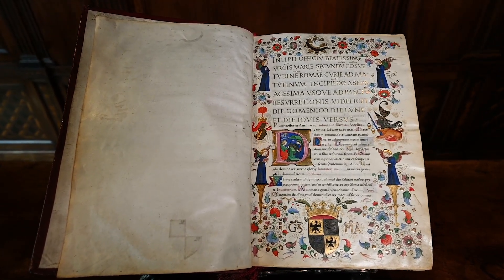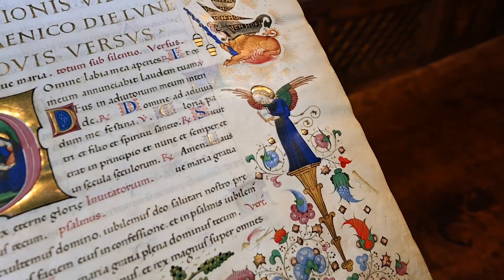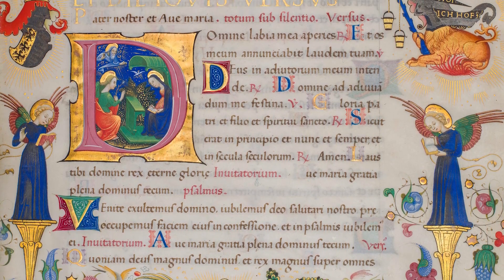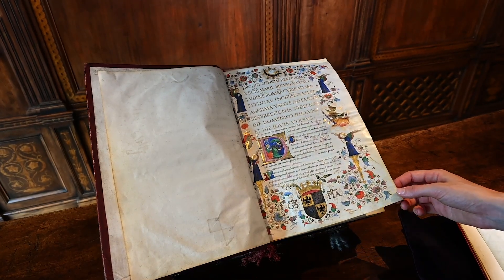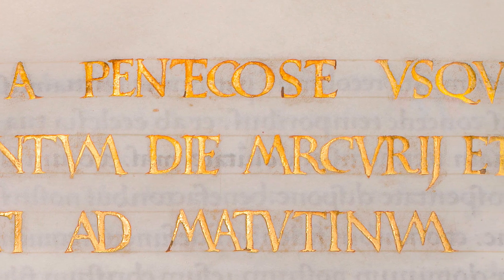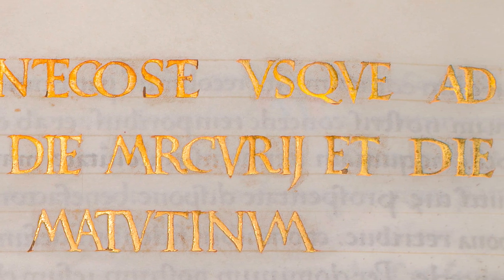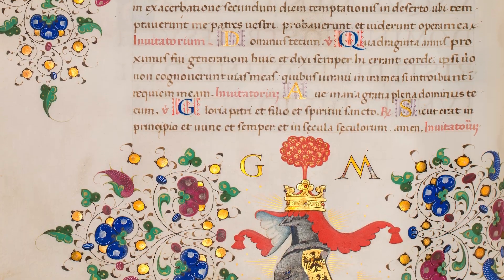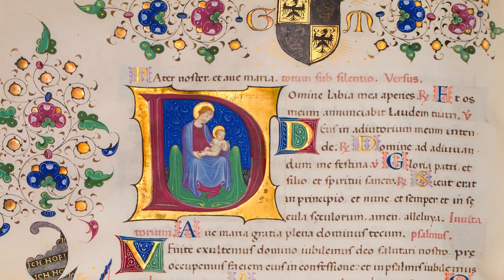Made for a Prince: The Great Hours of Galeazzo Maria Sforza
This is a luxurious and large format Book of Hours written and illuminated for Galeazzo Maria Sforza, Count of Pavia and Duke of Milan. With five splendid title-pages with golden display script, one hundred large illuminated initials, small historiated initial with part-border, historiated initials and inhabited borders containing family emblems, ducal arms, monogram and portraits of patron. It is a witness of humanistic learning in Renaissance Italy. Not least due to the illuminator’s expert use of liquid gold, it presents a work of formidable Italian manuscript production.

The Great Hours of Galeazzo Maria Sforza, use of Rome. Manuscript in Latin and Italian, written by the ‘Galeazzo Maria scribe’, illuminated by the Master of Ippolita Sforza. Italy, Milan, c. 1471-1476.

To see this and other splendid manuscripts in person, visit us at our stand E3 at Frieze Masters London, from 11-15 October at The Regent’s Park. We look forward to welcome you at our stand!

Price on request